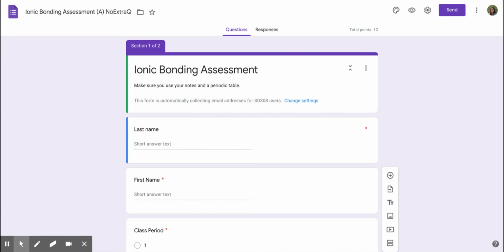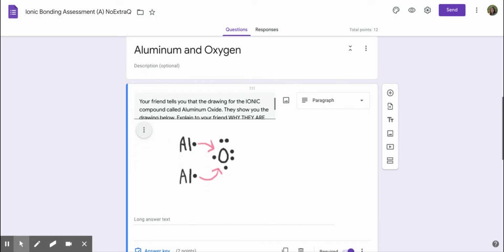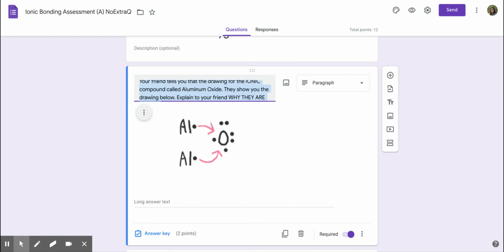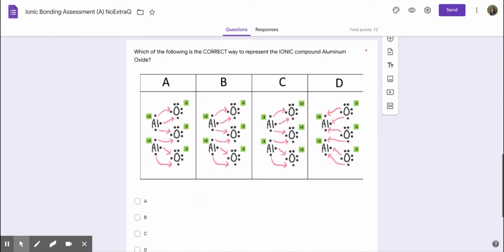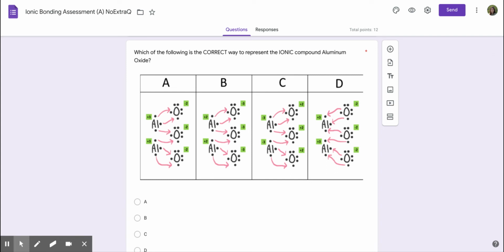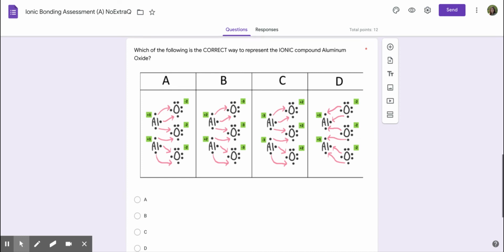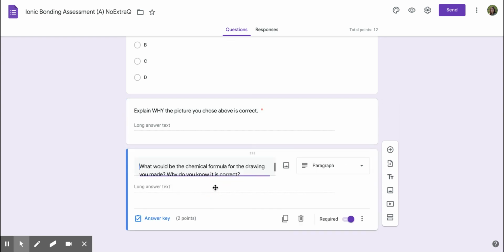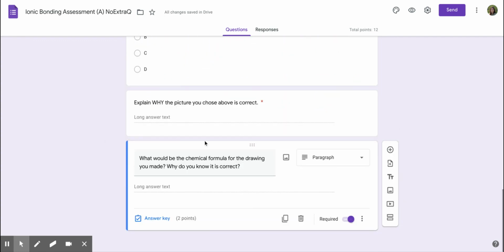Ionic Bonding Assessment (A) NoExtraQ - Google Forms